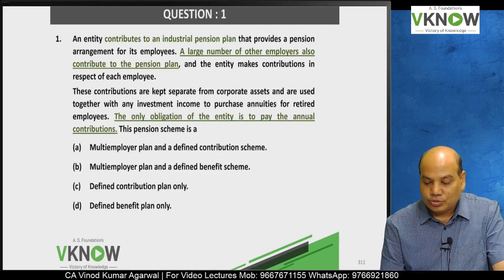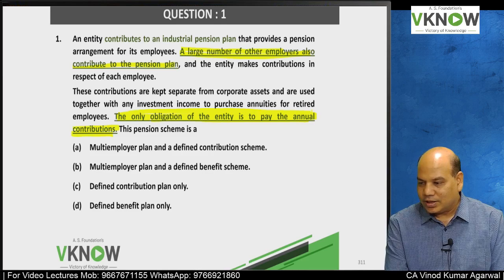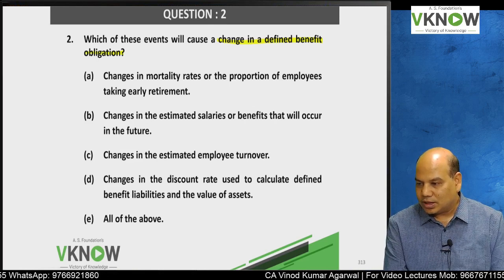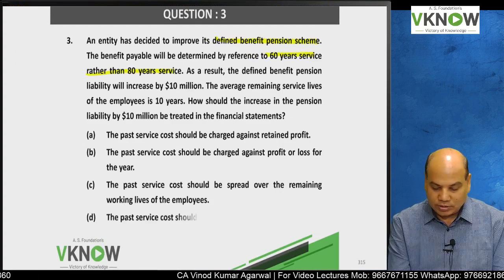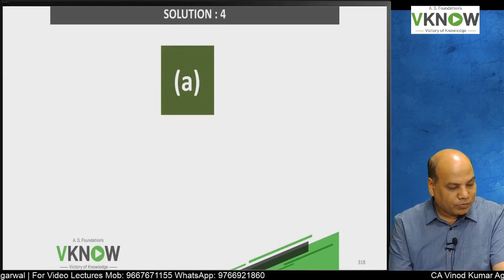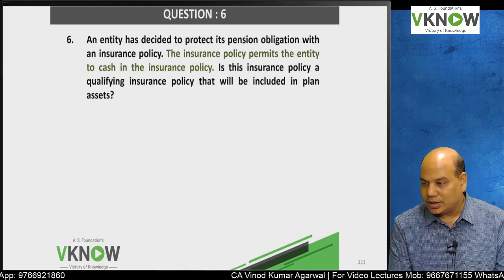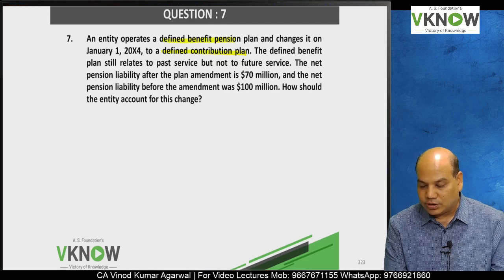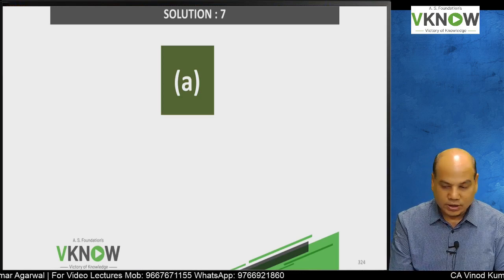CA Final FR MCQ ( Ind As 19) New Scheme | By Ca Vinod Kumar Agarwal | As Foundation | Vknow